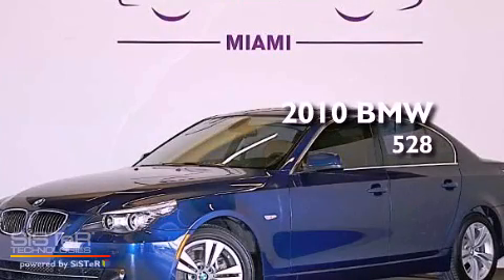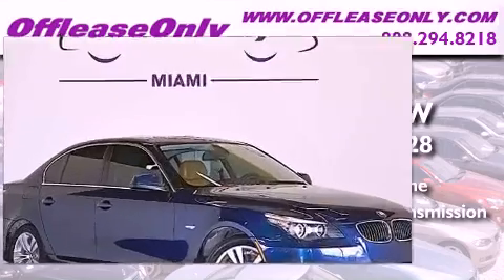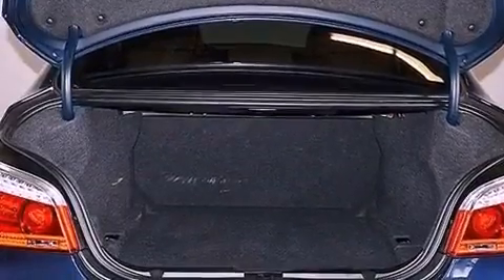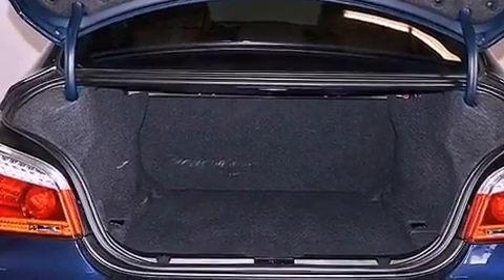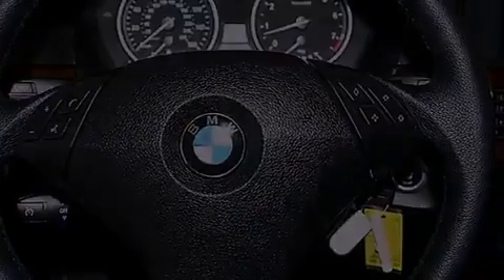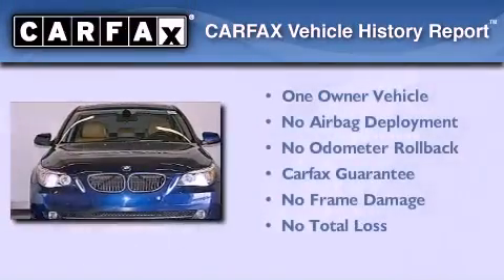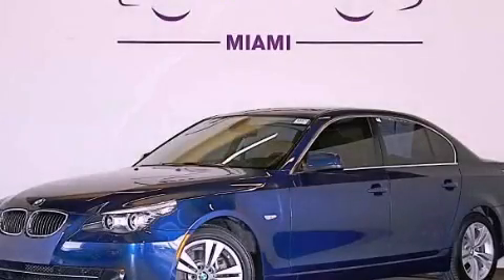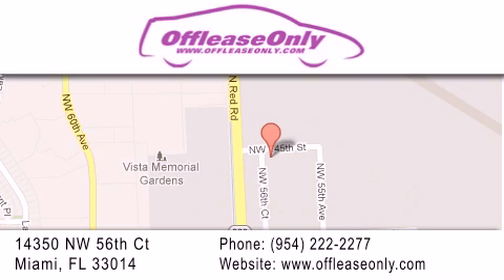2010 BMW 528i Kendall Fl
Year : 2010
 Make : BMW
 Model : 528i
 Engine : Gas I6 3.0L/183
 Trans . : Automatic
 Exterior : Deep Sea Blue Metallic
 Miles : 16,797
 Interior : Beige
 Stock : 44872

 14350 NW 56th Ct.